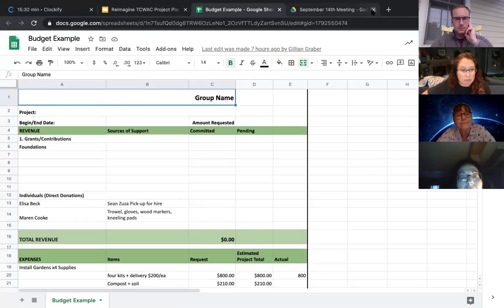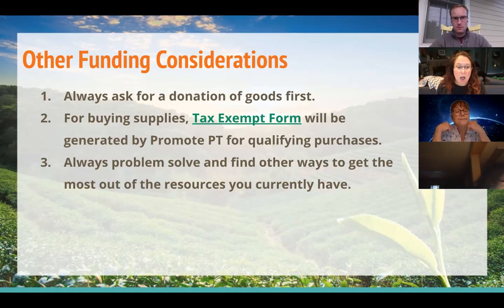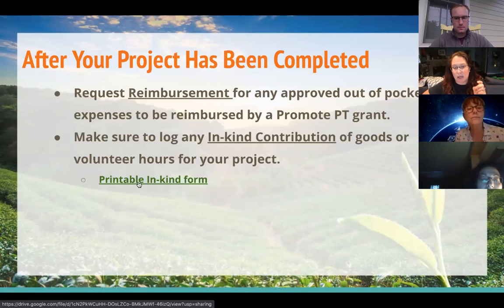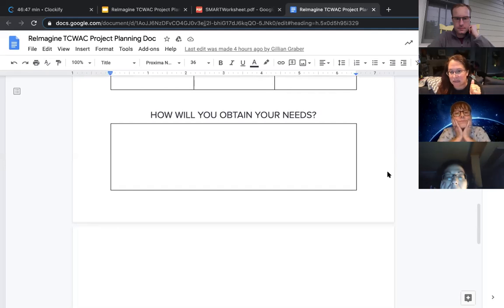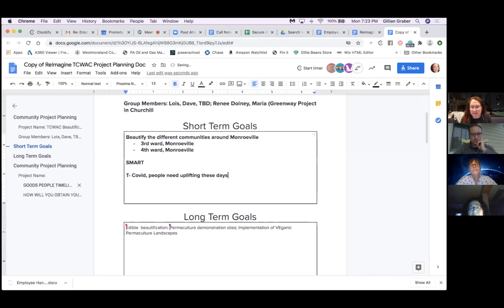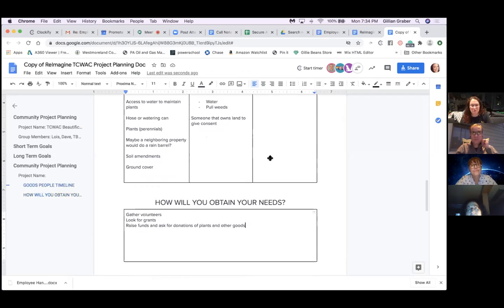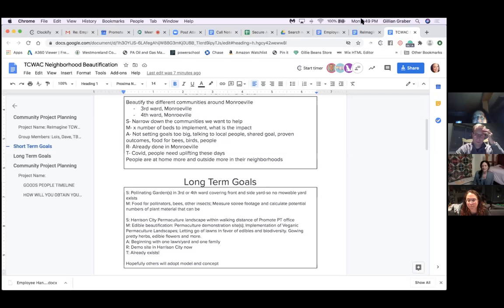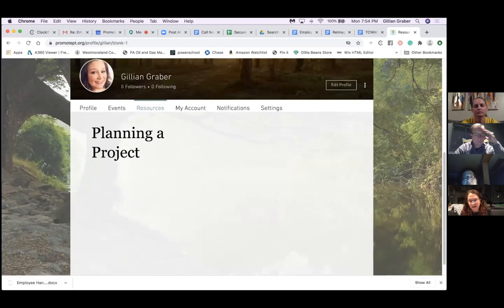Bringing Projects from Ideas to Reality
Recording from monthly meeting Sept. 14. If you would like to find out more about the ReImagine TCWAC+ initiative or find out when the next meeting is, please email